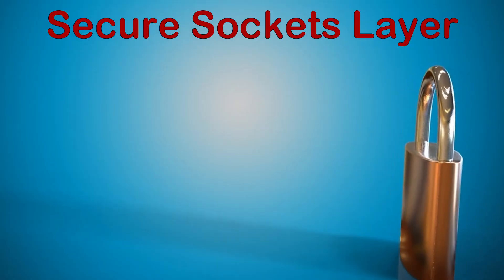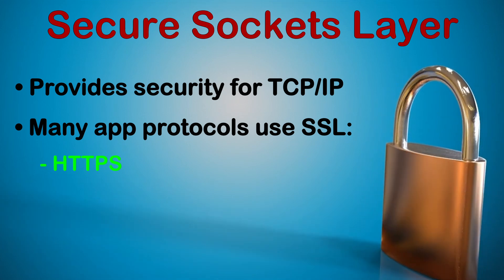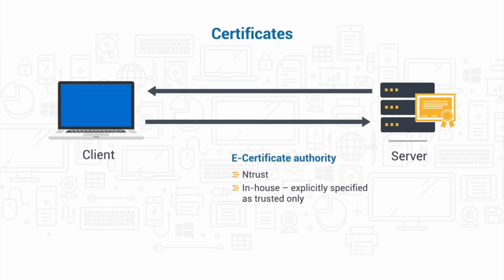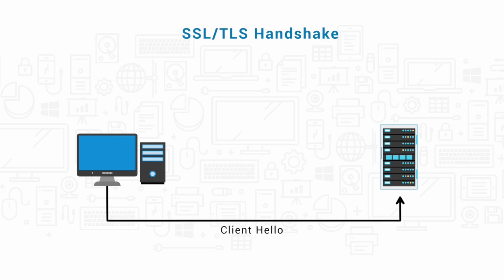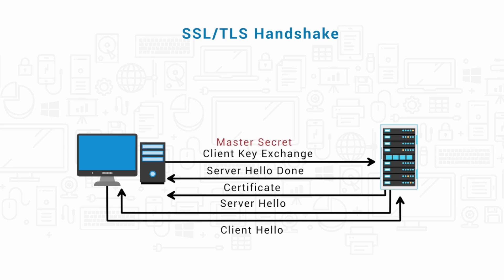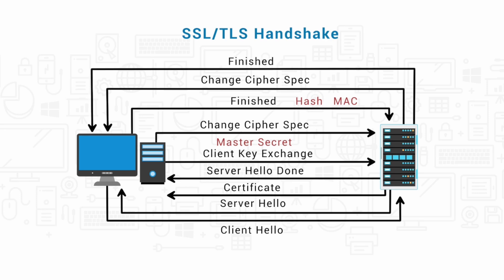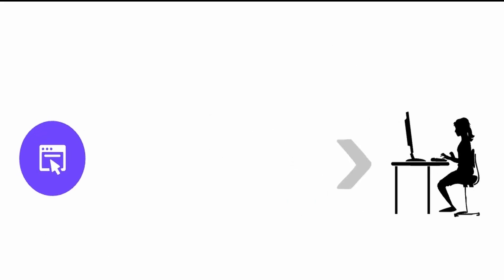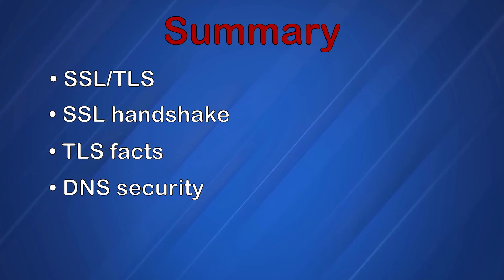Secure Protocols, SSL/TLS & DNS Security Explained | HTTPS, Certificates, DoT, DoH & More!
In this video, we break down everything you need to know about SSL, TLS, and DNS Security in a clear and practical way.
🔐 What you'll learn:
• What SSL and TLS are, and how they secure internet communication
• The role of HTTPS and digital certificates in browser trust
• Important facts about TLS protocols and encryption
• The SSL/TLS handshake process step-by-step
• How DNS works and why it's a target for attackers
• Modern DNS protection methods like DoT (DNS over TLS) and DoH (DNS over HTTPS)
Whether you're a student, IT professional, or just curious about how online security works, this video is packed with insights to help you understand the foundation of secure internet communication.